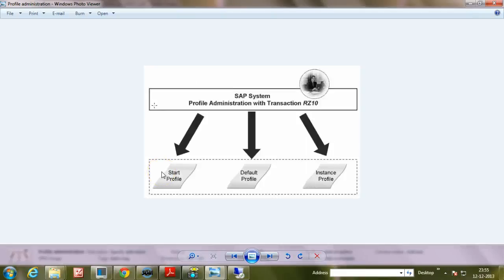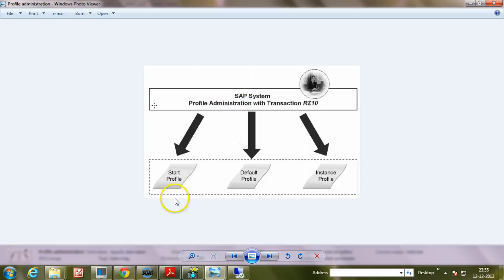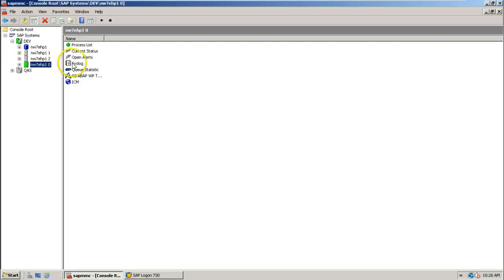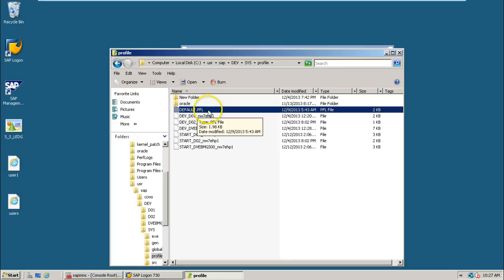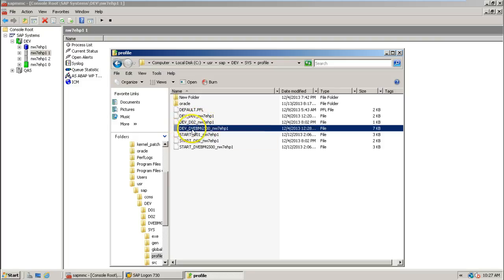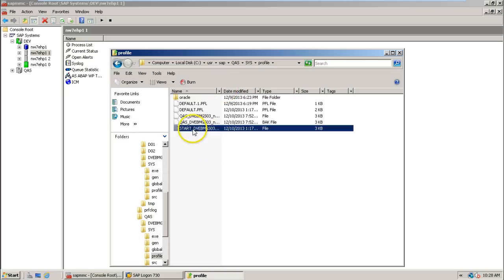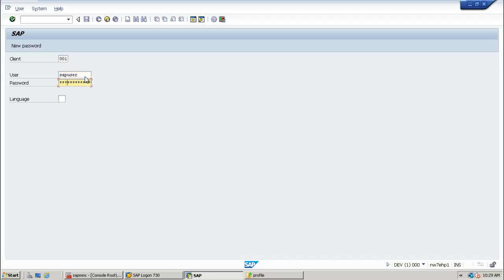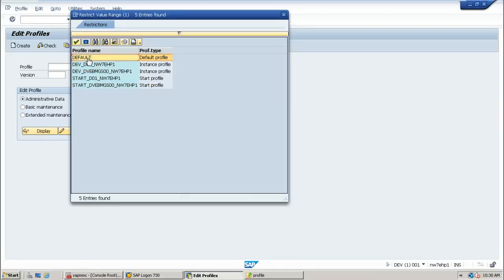2 Profile files at operating system level